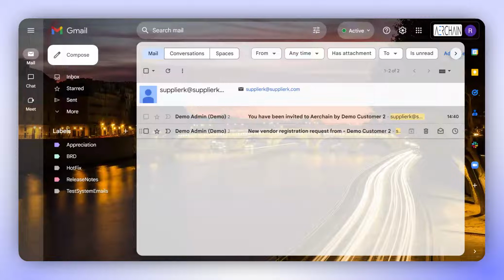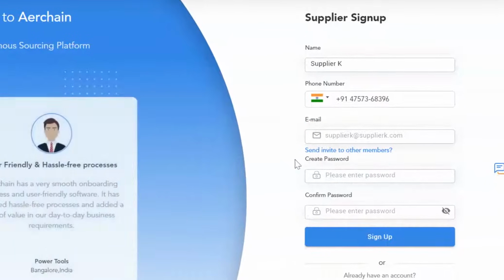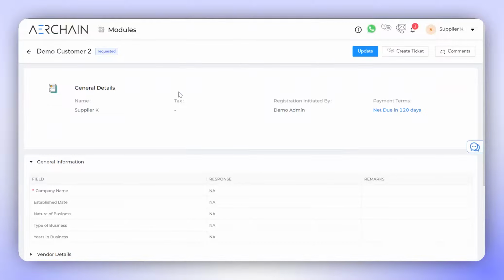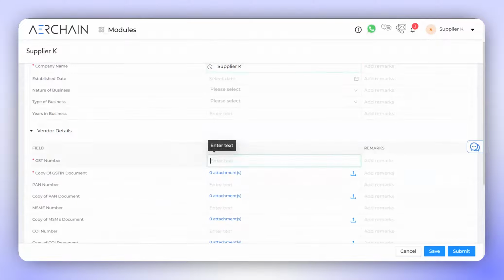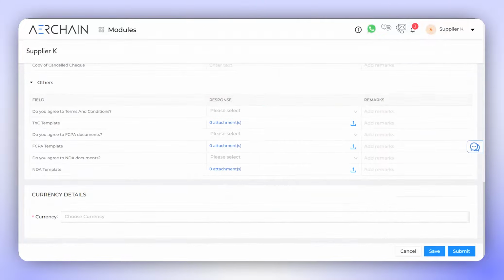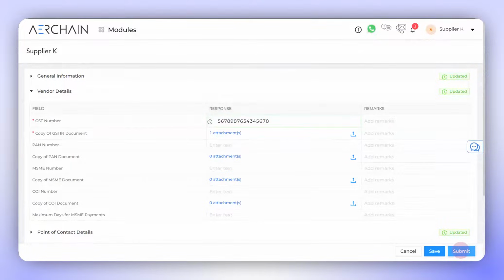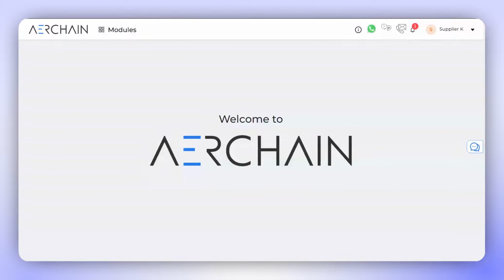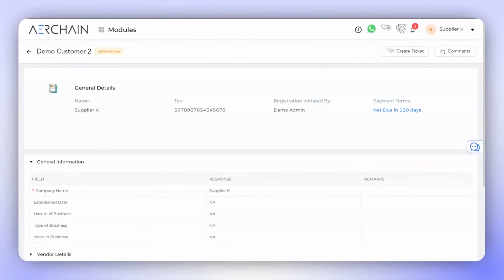Aerchain Supplier Signup and Onboarding Tutorial (Supplier Side walkthrough)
This video is meant for suppliers. This video explains how a supplier can respond to the supplier onboarding and sign-up request from their customer.